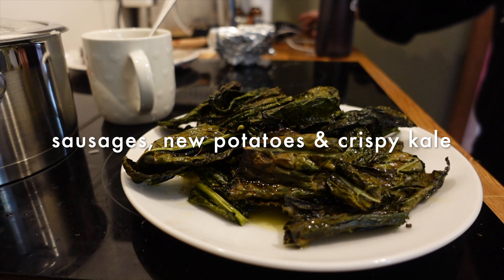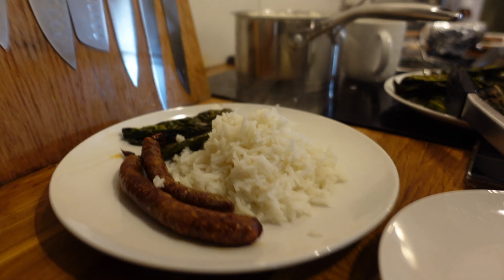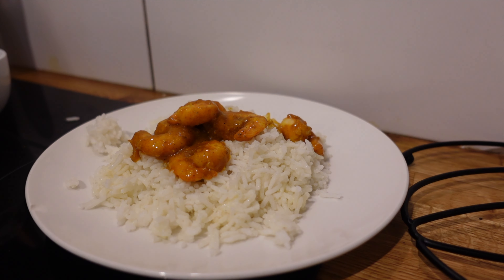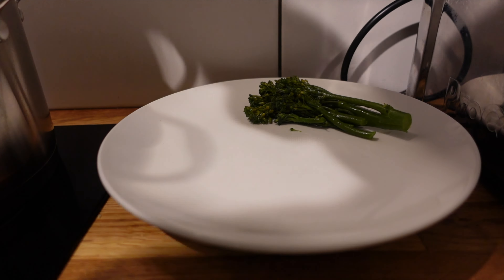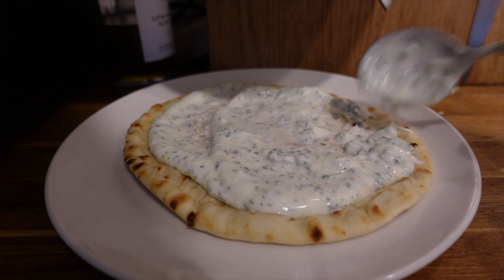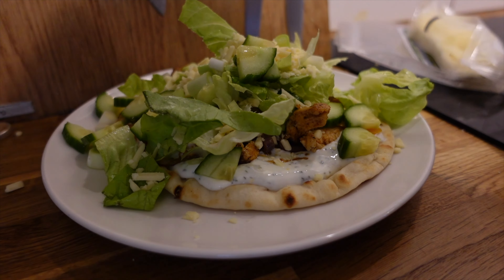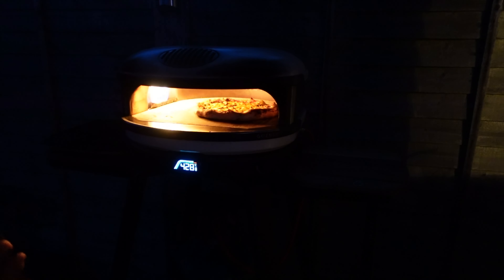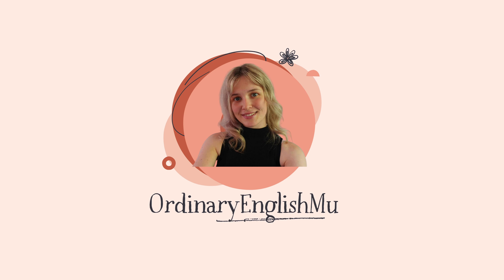WEEK 72| FAMILY DINNERS OF THE WEEK | family of eight, evening meal ideas, meal plan🍝🥙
I know lots of you wanted to see Curtis make his dough & it's on our channel tonight..link here

Katsu sauce- 50g Korma curry paste, 15g honey, 2tbsp mayo
(Serves 2)

Mint yogurt-
2 tablespoon extra virgin olive oil
1 lemon, zest and juice
1 small clove garlic, crushed
4 tablespoons plain yoghurt
1 chilli, finely chopped
Handful of mint leaves, finely chopped